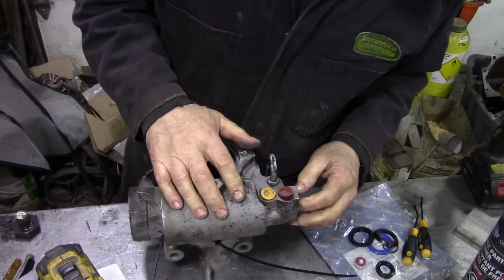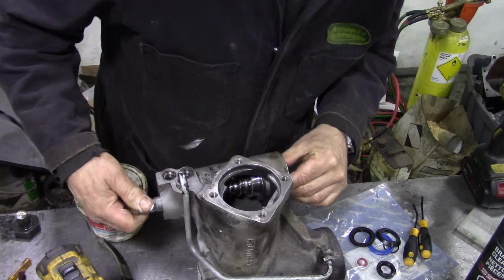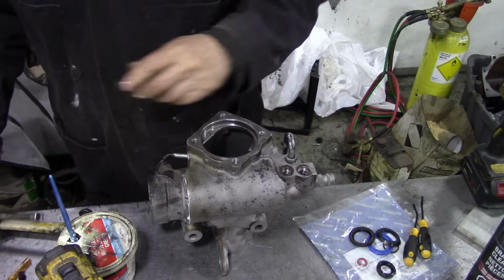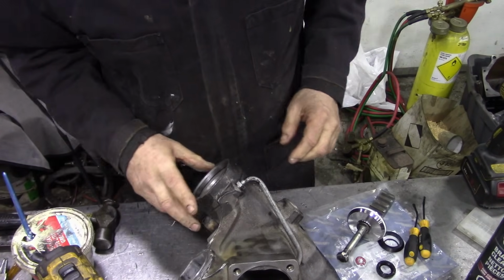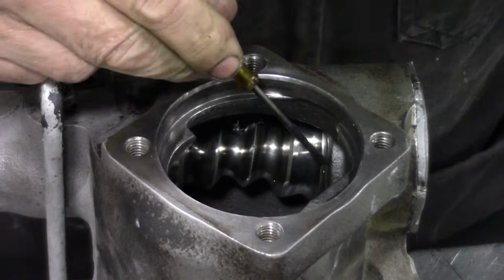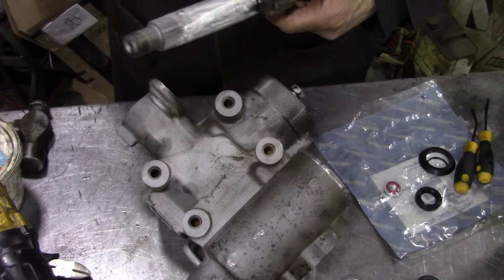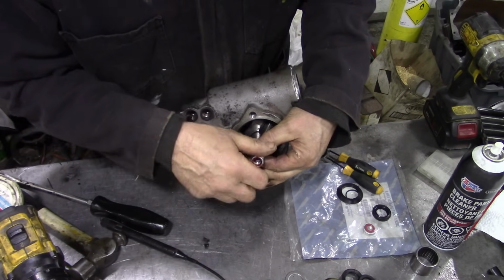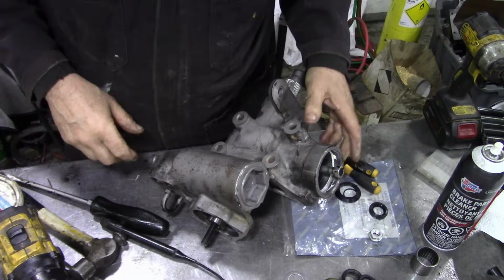Adwest Lightweight Tdci steering box rebuild part 4